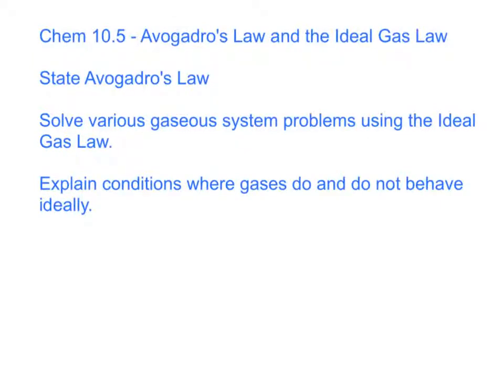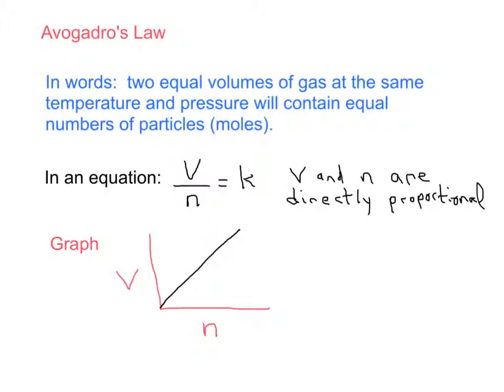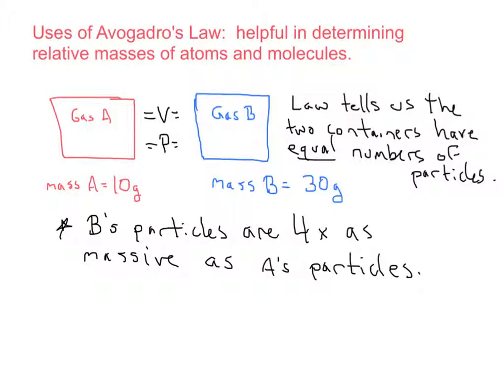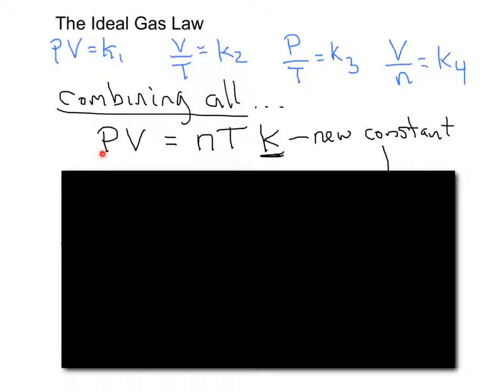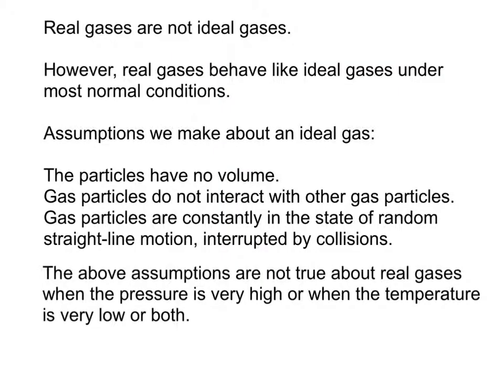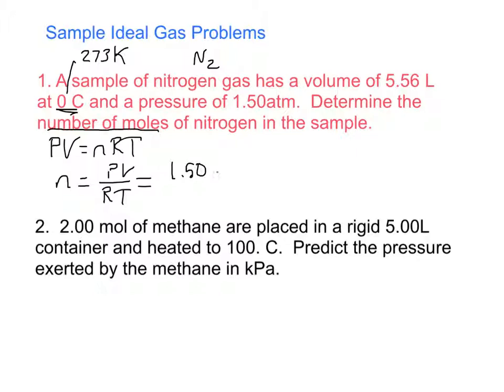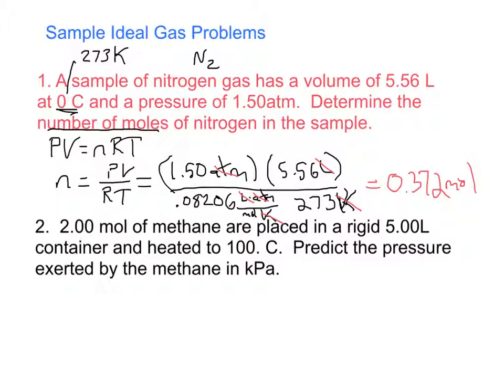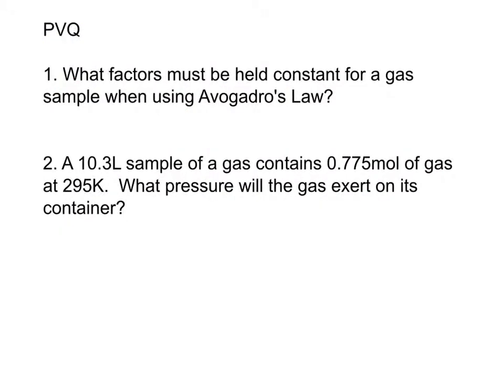chem 10 5 avogadros law and ideal gas law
This lesson presents Avogadro's law and then shows the ideal gas law and some example ideal gas problems.